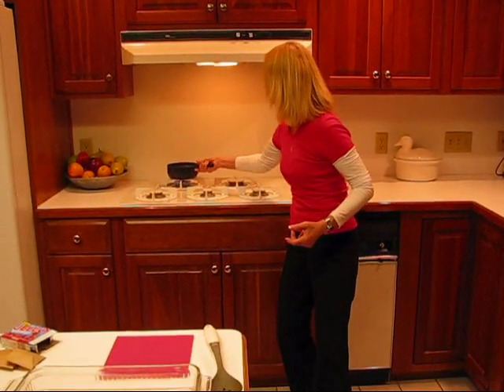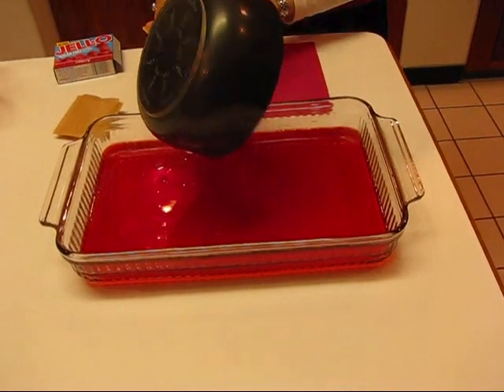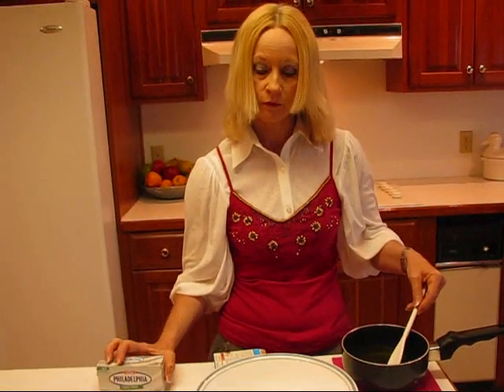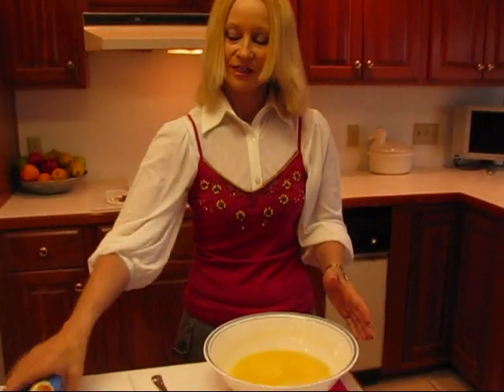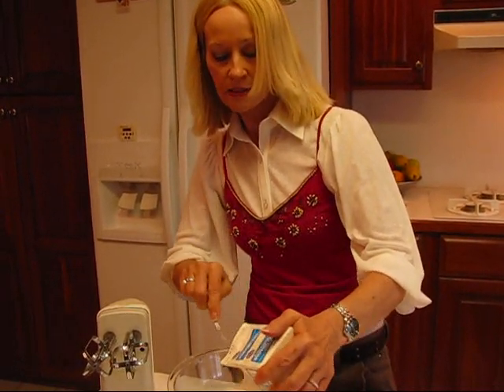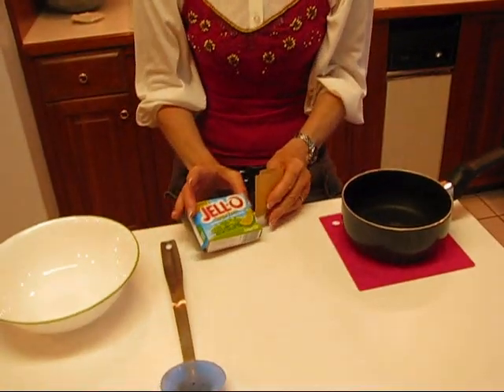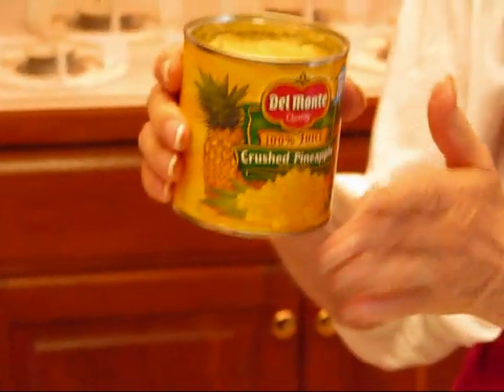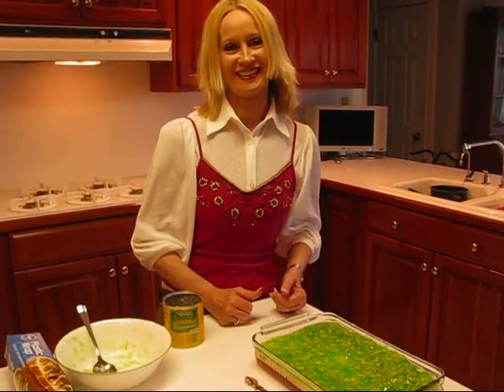Betty's Christmas Ribbon Salad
Betty makes her gorgeous and delicious Christmas Ribbon Salad.  You can use this as a salad or as a dessert.  It looks quite Christmas-y, it looks very dramatic, and it tastes wonderful!  It is very easy to make (although there are some wait times for gelatin to jell).  You can make it a couple of days ahead of your event, if the wait times aren't convenient for you.  It is a perfect dish to take as your contribution to a Christmas get-together!  Enjoy!!!

Christmas Ribbon Salad

(2) 3-oz. packages cherry JELL-O (I used (2) .3-oz. sugar-free cherry JELL-O; you may use any red-colored JELL-O.)
3 cups boiling water
3-oz. package lemon JELL-O (I used a .3-oz. package of sugar-free lemon JELL-O.)
1 ½ cups boiling water
3-oz. package cream cheese, softened (I used 3 oz. of fat-free cream cheese.)
1 cup whipping cream, whipped
3-oz. package lime JELL-O (I used a .3-oz. package of sugar-free lime JELL-O.)
1 cup boiling water
15 ¼-oz. can crushed pineapple, undrained
cooking oil spray for dish (optional)

Dissolve 2 packages cherry JELL-O in 3 cups boiling water.  Pour into a 12-inch by 8-inch by 2-inch glass dish.  (You need clear glass to display the ribbons in this salad.  Also, you may want to spray the dish in order to remove the salad for molds or squares, etc.)  Chill, until layer is firm.  Dissolve 1 package of lemon JELL-O in 1 ½ cups boiling water.  In a large bowl, combine the hot lemon JELL-O with 3 oz. cream cheese that has been softened to room temperature.  Blend with a spoon until smooth.  Refrigerate until cool.  Prepare whipped cream, and fold it into the cooled lemon JELL-O and cream cheese mixture.  Pour over the first (cherry JELL-O) layer.  Chill until firm.  Dissolve 1 package lime JELL-O in 1 cup boiling water.  Chill, until consistency of unbeaten egg white.  Stir 15 ¼-oz. can undrained crushed pineapple into lime JELL-O.  Pour over lemon/cream cheese layer.  Chill salad until firm.  It is ready to serve straight from the glass dish, or, if it is in a mold, you may unmold it onto a nice serving plate, or you may cut it in individual squares and place each square on a couple of leaves of lettuce.  All methods of serving this salad are gorgeous!  I make this salad every year for my family for Christmas.  I think you will love it!—Betty